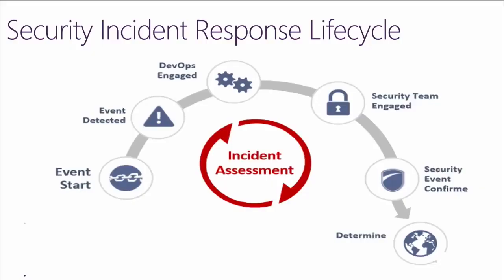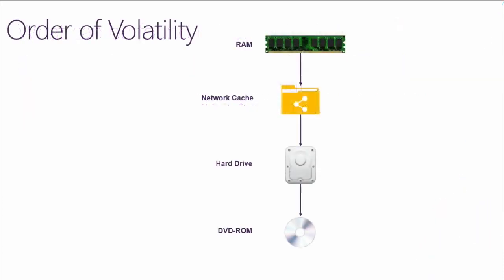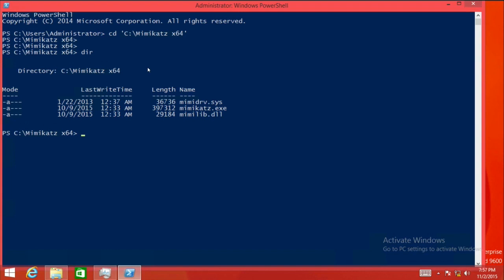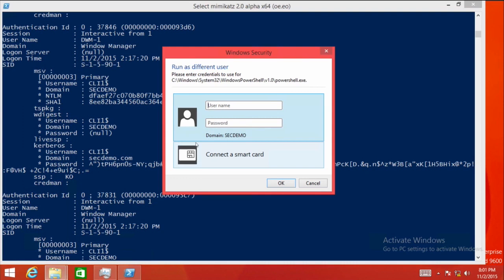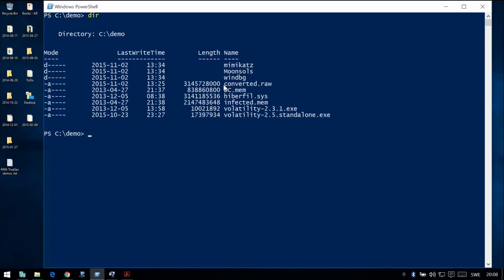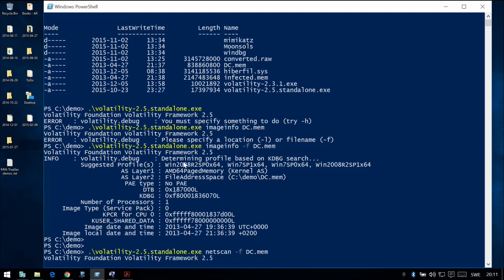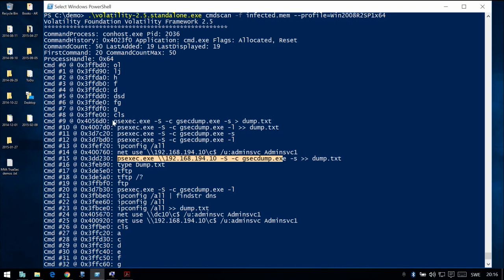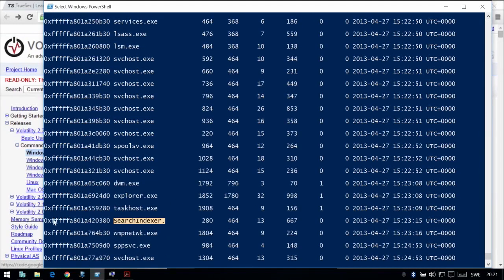Windows Memory Attacks and Forensics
Windows Security & Forensics

Every organization must prepare for the possibility of cybercrime within its networks or on its computer systems. Are you able to investigate crimes, like fraud, insider threats, industrial espionage, employee misuse, and computer intrusion? These days, every IT Pro should learn to recover key intelligence from Windows systems.

Learn how to do just that, from leading expert Erdal Ozkaya, and find out what you need to become a digital forensic professional, incident responder, and media exploitation expert, capable of piecing together Windows system events, second by second.

Erdal joins forces with Hasain “the Wolf” Alshakarti and Raymond Comvalius to show how cybercrime happens, what you can do to prevent it, and how to respond when it occurs.
Windows Memory Attacks and Forensics Learn how and why hackers attack a system’s memory and see how Memory Forensics can help address the problem.